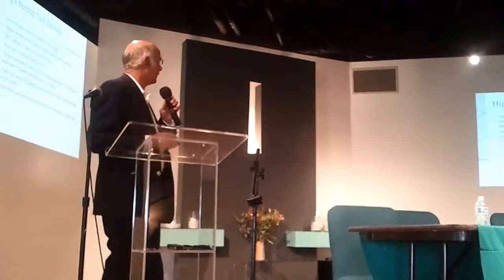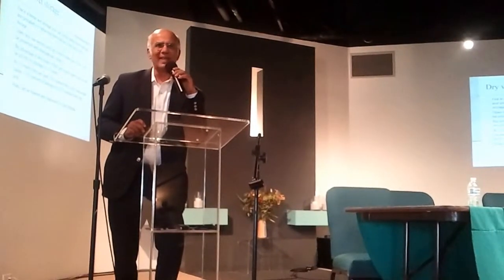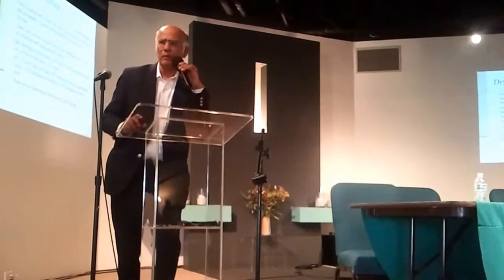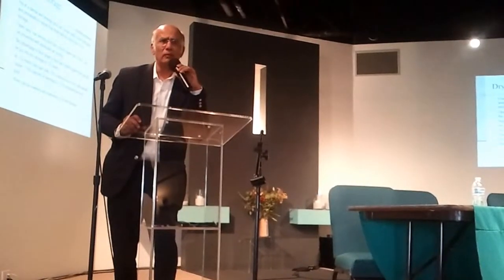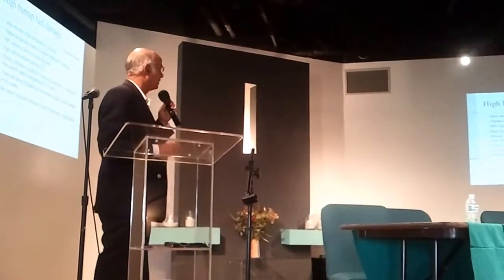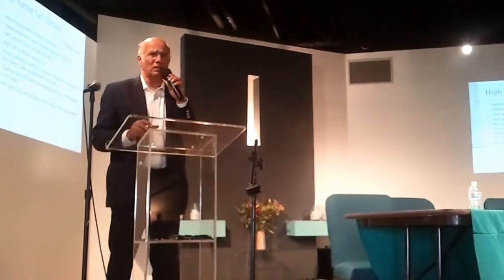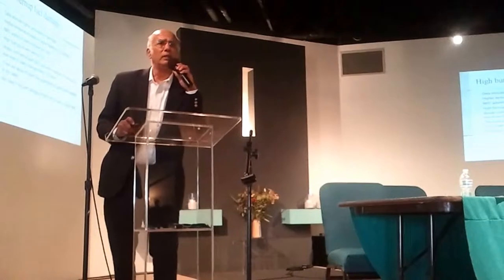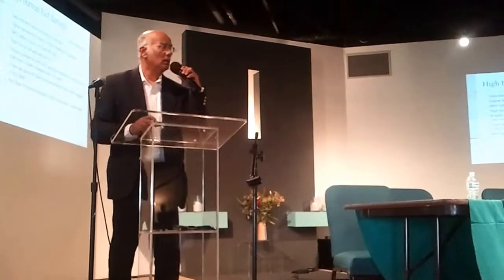Makhijani: High Burnup Nuclear Fuel Dangers (extended version)